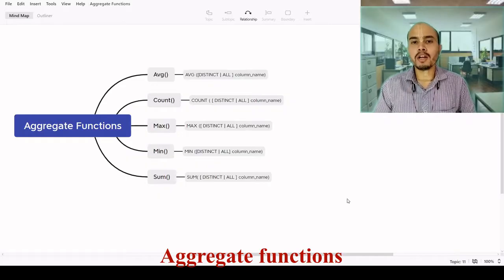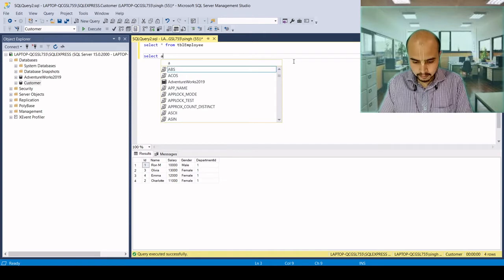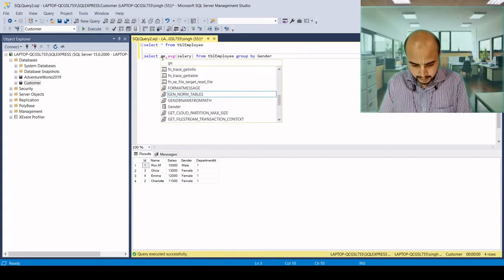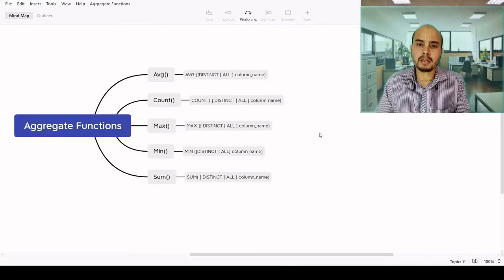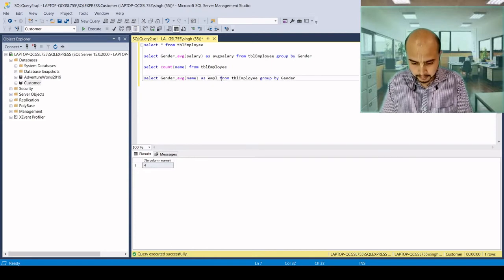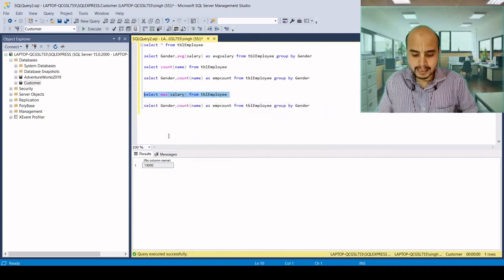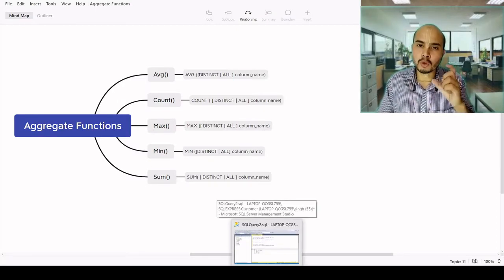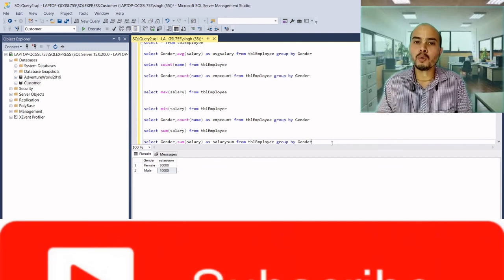Aggregate functions in SQL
Avg()- AVG ([DISTINCT | ALL ] column_name)
Count()- COUNT ( [ DISTINCT | ALL ] column_name)
Max()-  MAX ([ DISTINCT | ALL ] column_name)
Min()- MIN ([DISTINCT | ALL] column_name)
Sum()-  SUM( [ DISTINCT | ALL ] column_name)